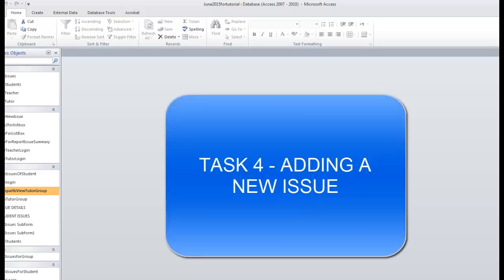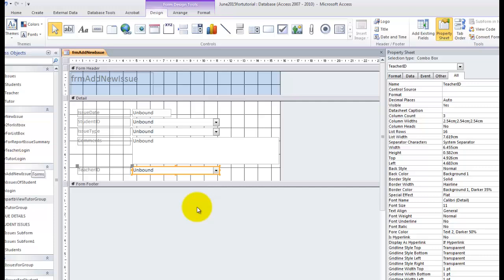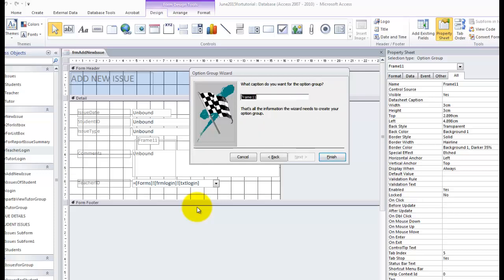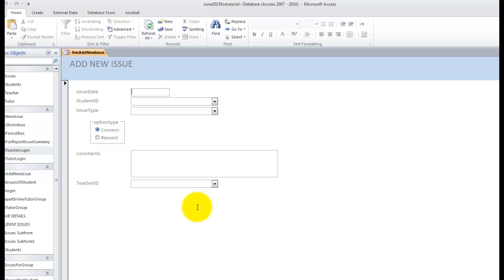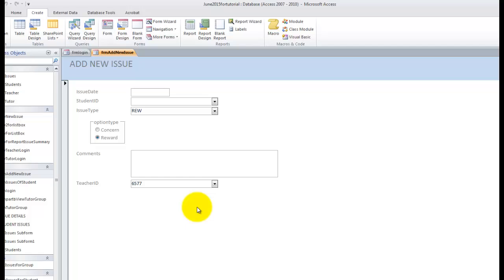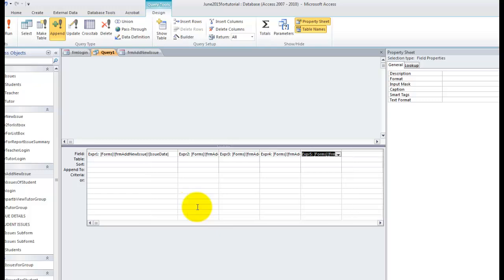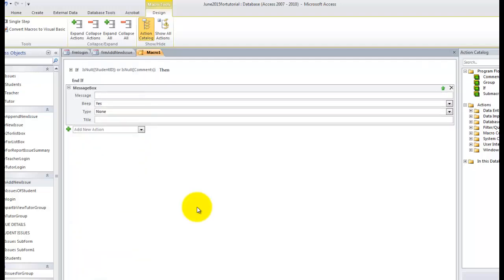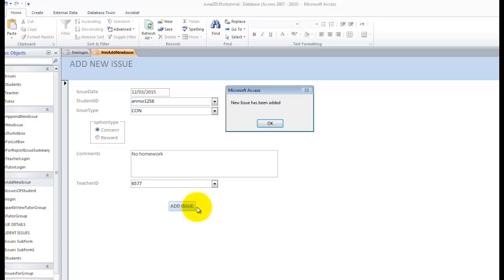TASK 4 - JUNE 2015 - ADDING AN ISSUE